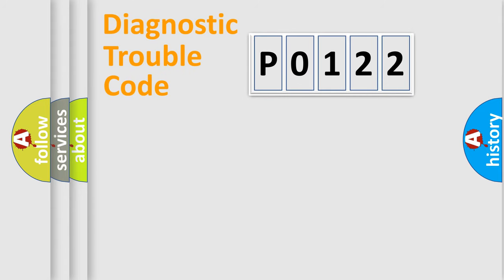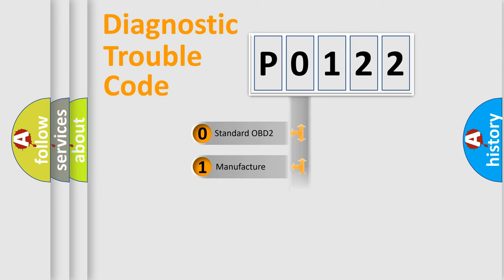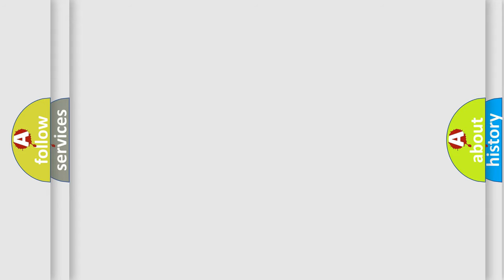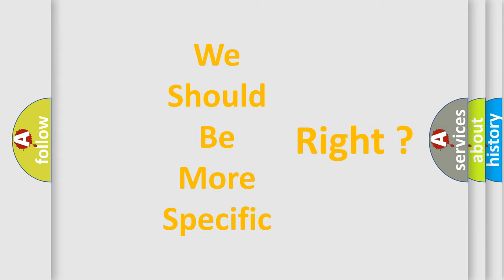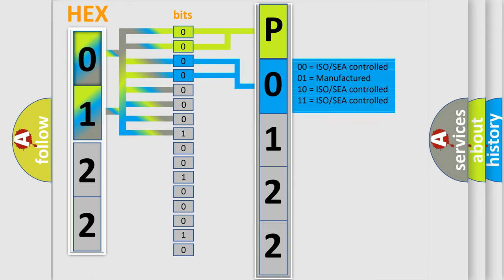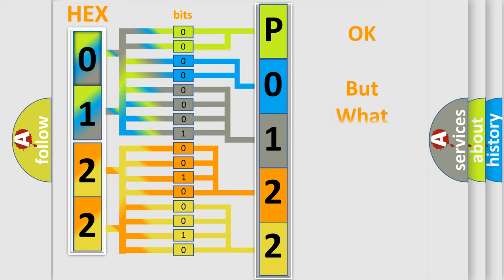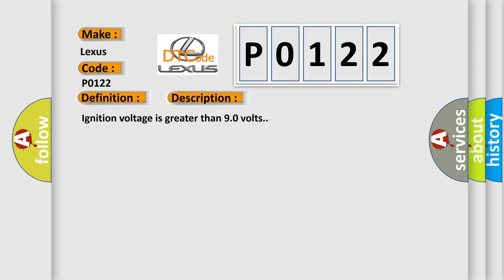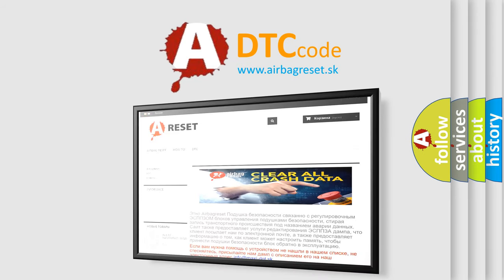DTC Lexus P0122 Short Explanation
Contents:
0:21 Basic DTC analysis according to OBD2 protocol standard.
1:48 Insight into programming
2:58 A diagnostically understandable description of the Diagnostic Trouble Code
3:05 Basic error definition

Make:
Lexus
Code:
P0122
Definition:
Steering Position Signal
Description:
Ignition voltage is greater than 9.0 volts.
Cause:
Phase A and Phase B signal resistance values do not correlate to one another.The calculated steering angle from the steering wheel position sensor does not correlate with the steering angle calculated from the yaw rate.